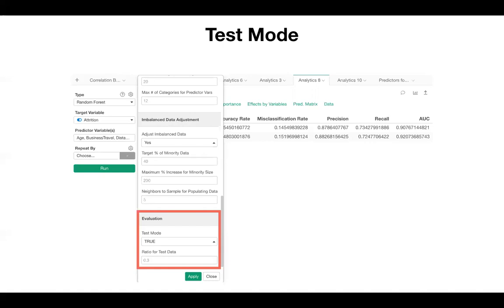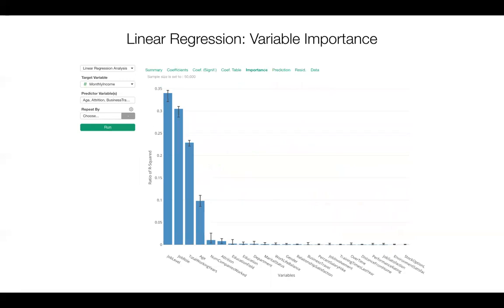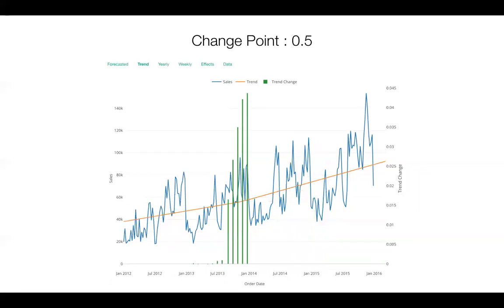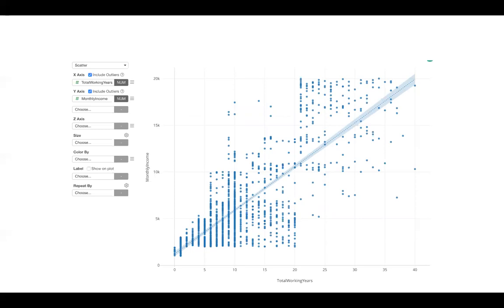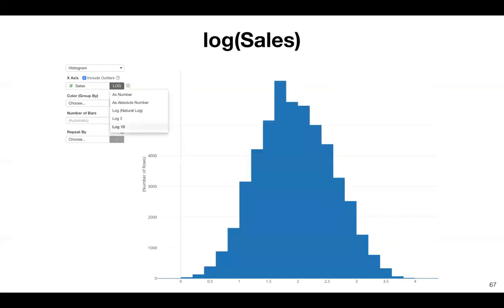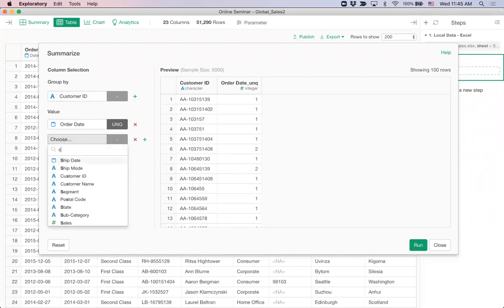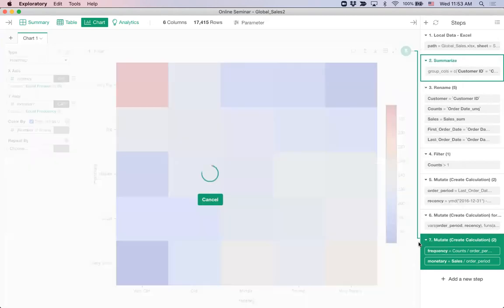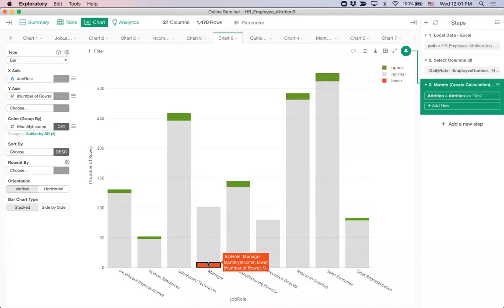An Introduction to Exploratory v5.3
Kan will be introducing new features and important enhancements of Exploratory v5.3.